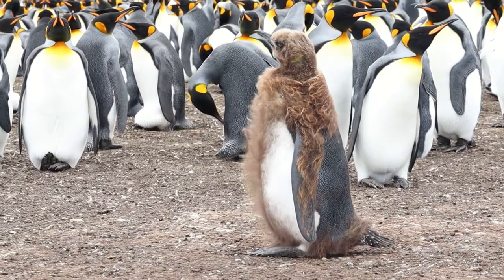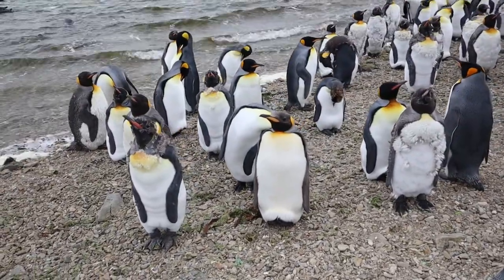Discover Volunteer point and the King penguin's new born chicks! The Falklands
In this episode we head off road to East Falkland's Volunteer point to see the large king penguin colony.
Such a unique experience, whilst there we try to find the new born king penguin chicks, as well as being mobbed by the fluffy entertaining Gentoo penguin chicks. We also head to the beautiful beach where we encounter the plentiful Upland Goose and rock Cormorants.

Special thanks to our tour guide Wayne for driving us there and supplying tea, coffee, and some awesome egg sandwiches!

Timestamps
00:00 intro
00:42 volunteer point
09:44 next episode sealion island